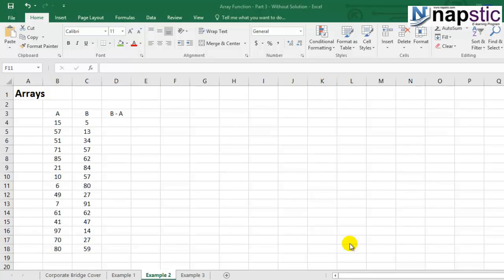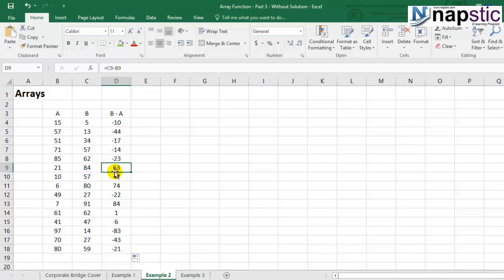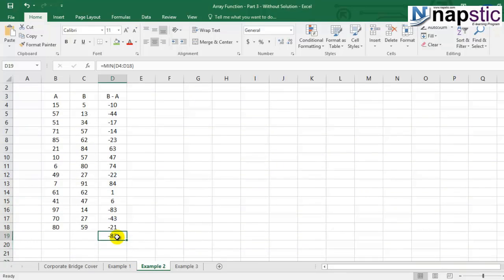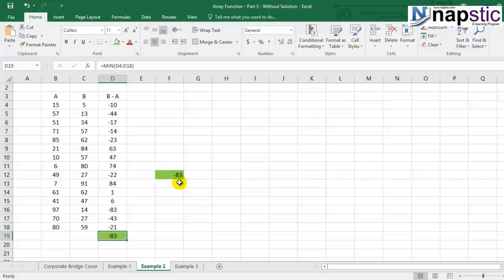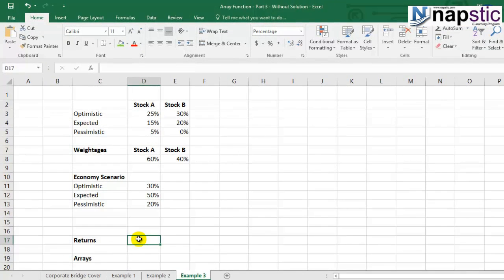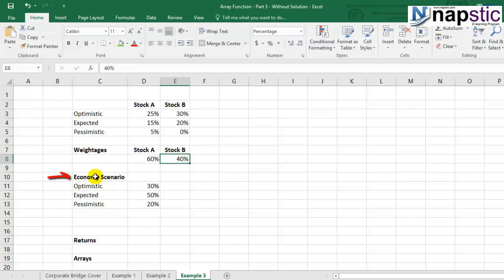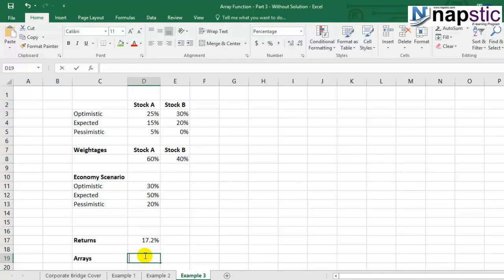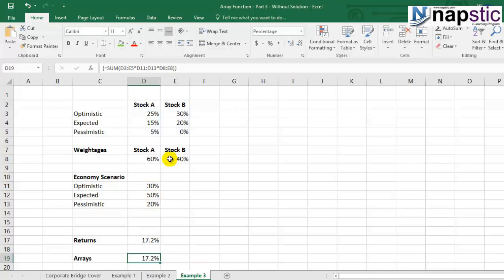Advanced Microsoft Excel Array Function Example 2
Excel Array Function Example 2